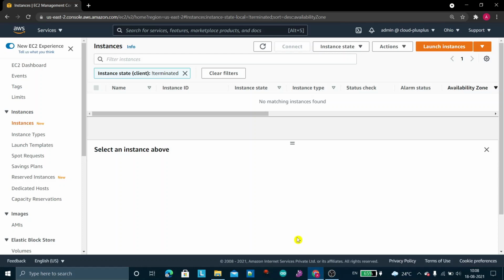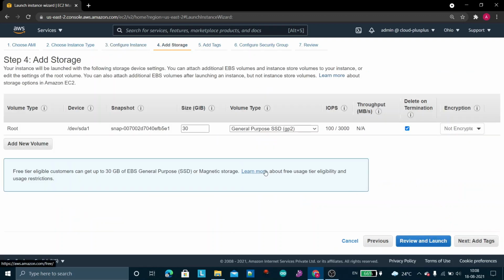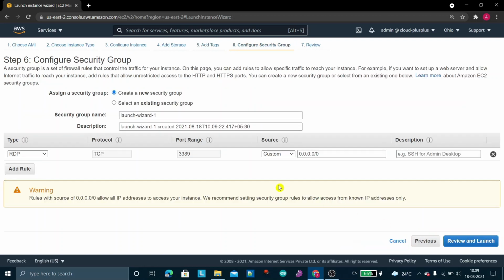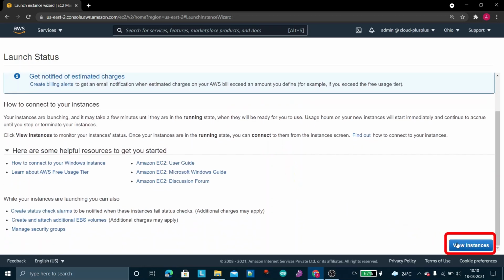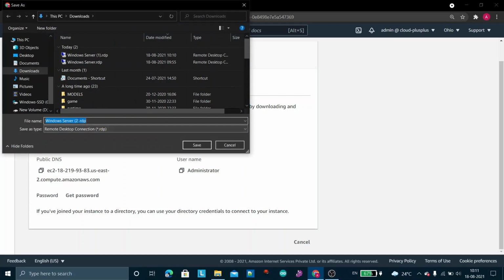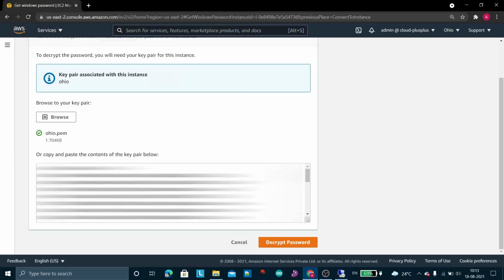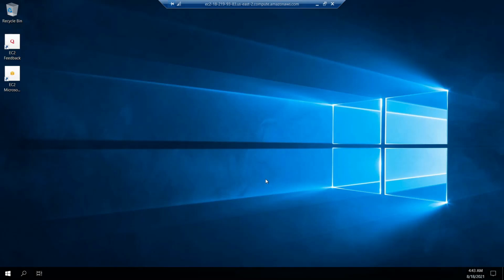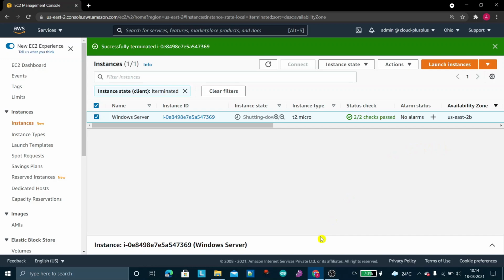AWS Certification Training: How to create an Amazon EC2 Windows instance?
Watch this video to:
Create an Amazon EC2 Windows instance.
Learn to connect to this instance using RDP client.